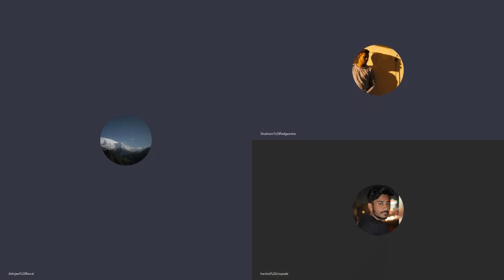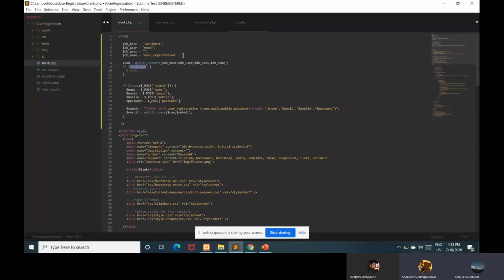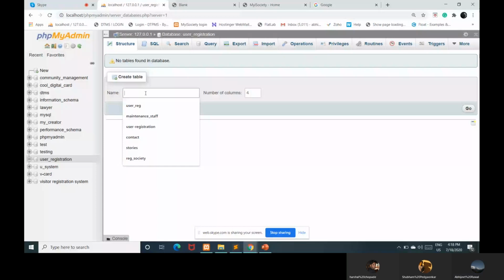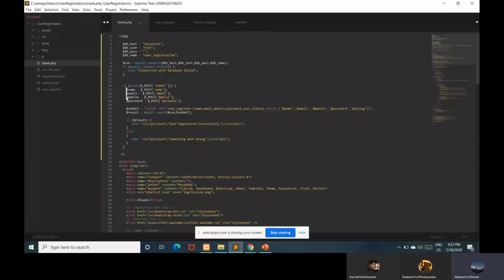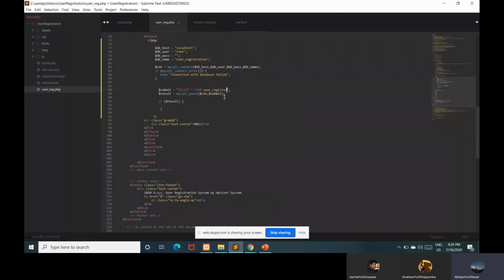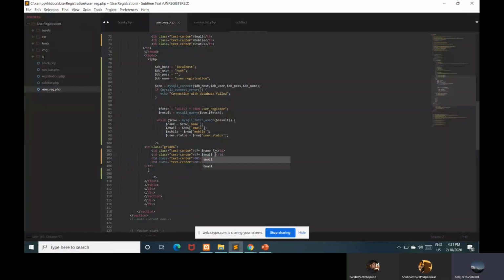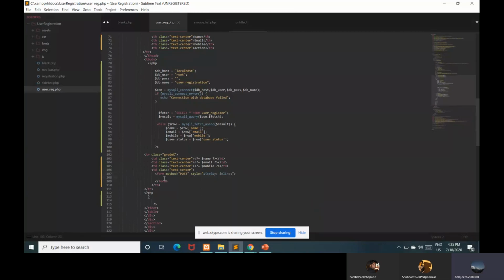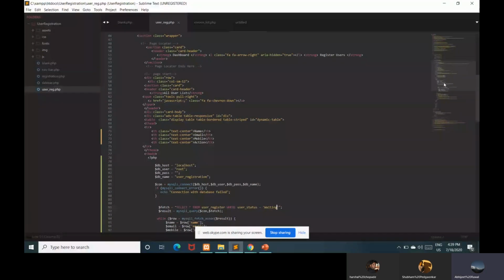Register User And Display Them In Table And Respond Each User With Message Part 2